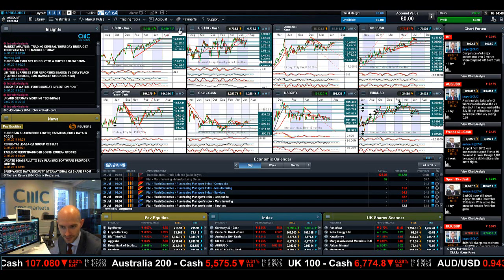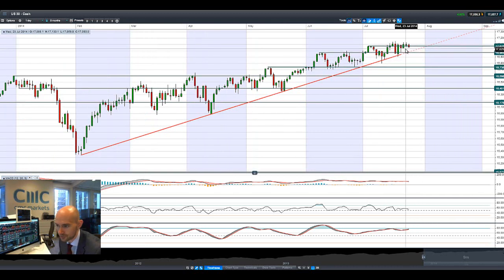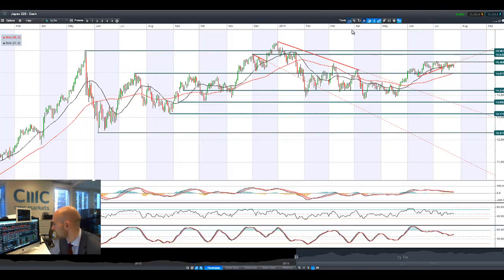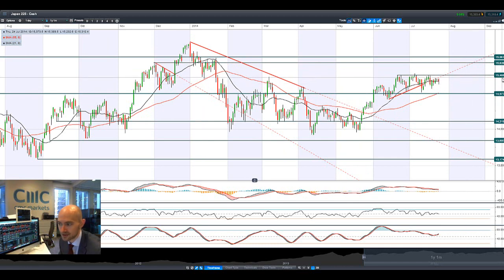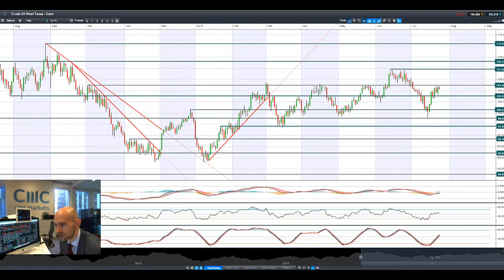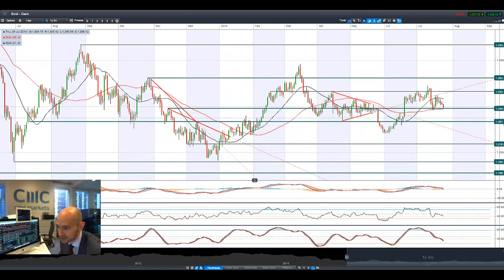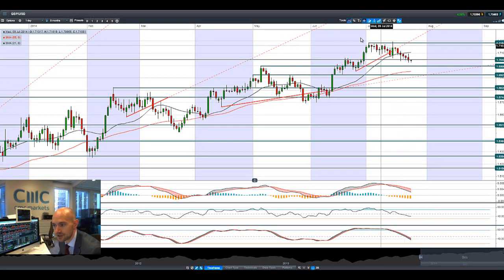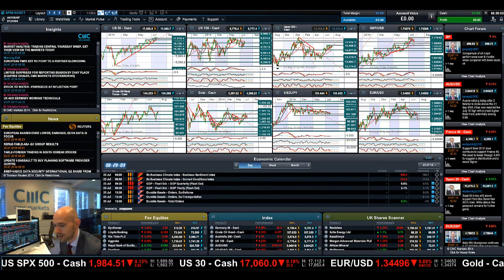SPX500 hits new record, NZD slumps, Gold struggles at $1295, Crude retests 105 CMC Markets 24th July